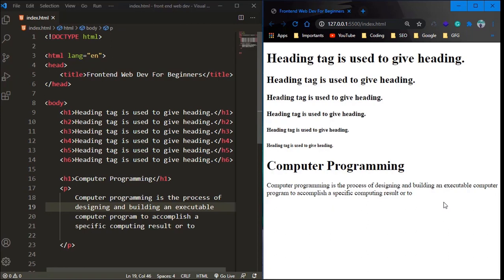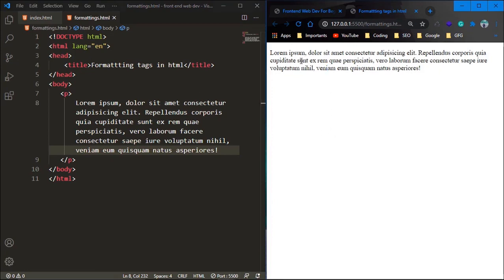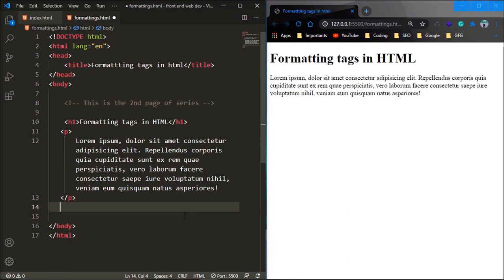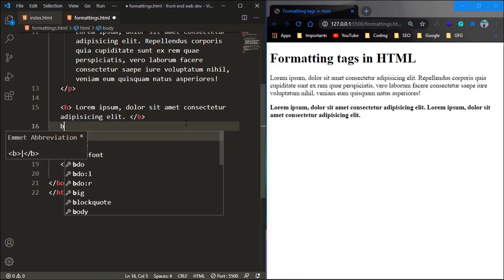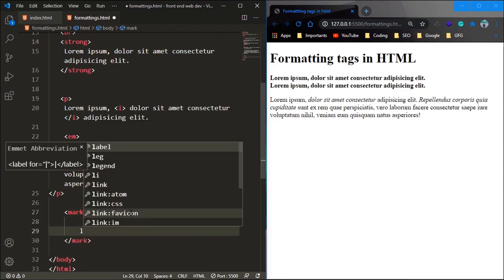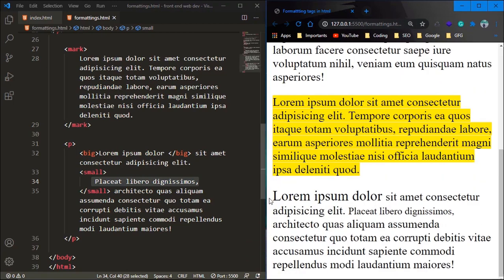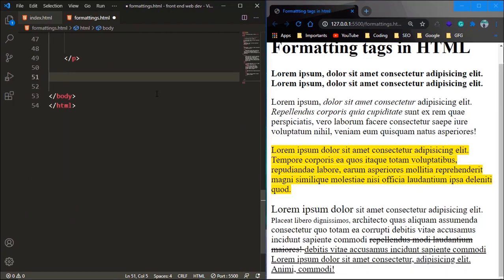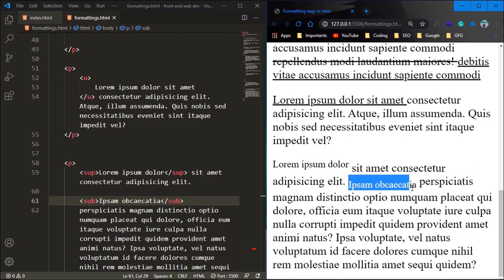Formatting Tags of HTML - Frontend Web Development For Beginners #6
This is the 4th video of the series Frontend Web Development For Beginners by Localhost Coder and we are going to talk about basic tags of HTML and we will learn to setup Visual Studio Code for writing our HTML.